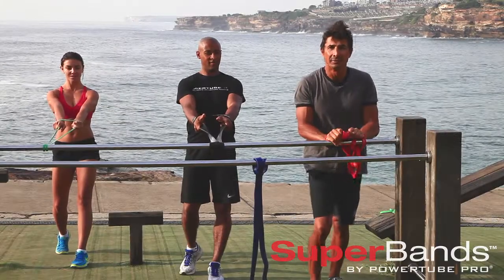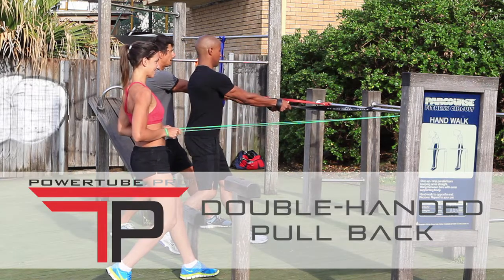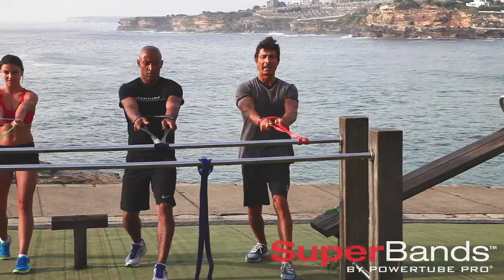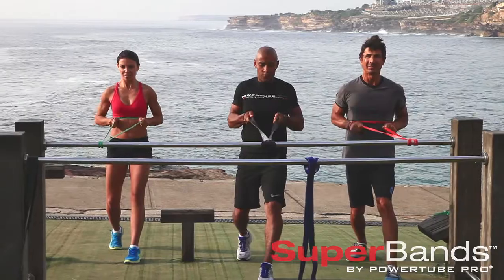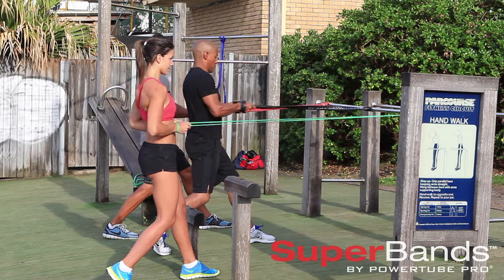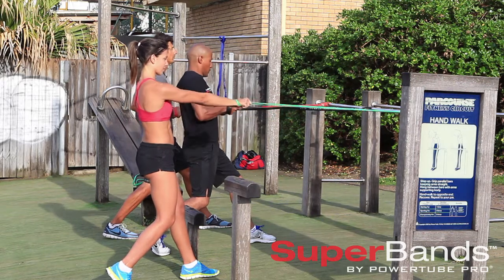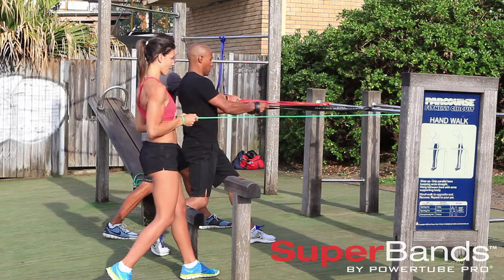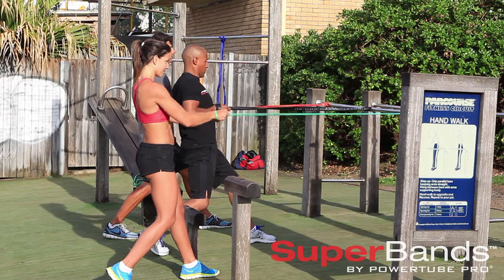#2 Double Handed Pull Back Crossfit BandsSuperBands